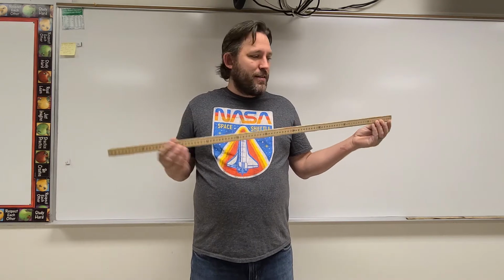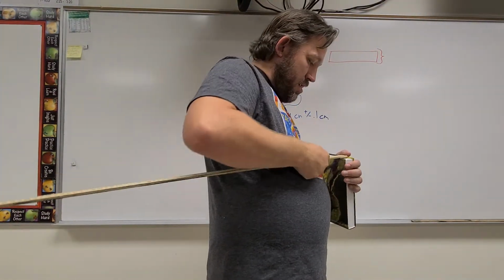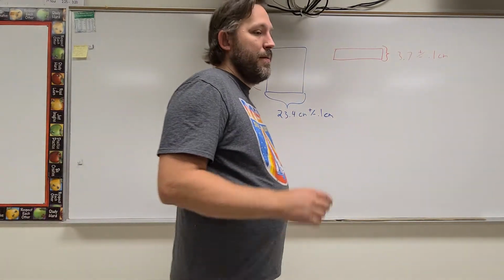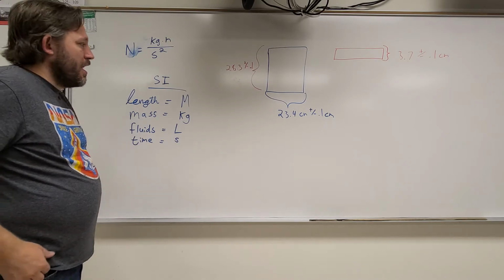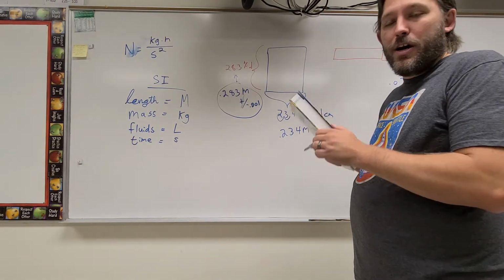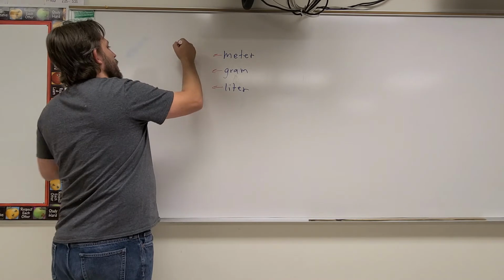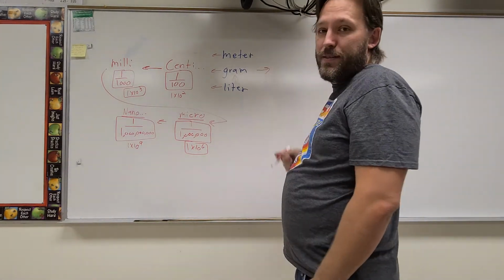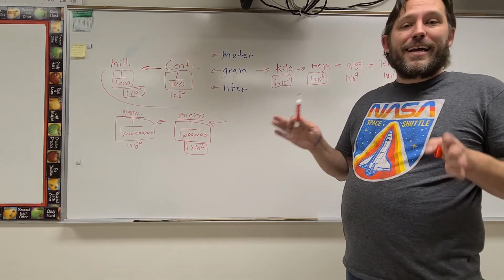units and measurement